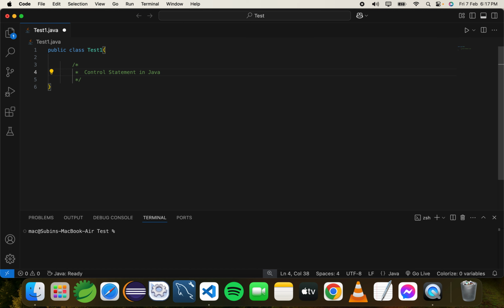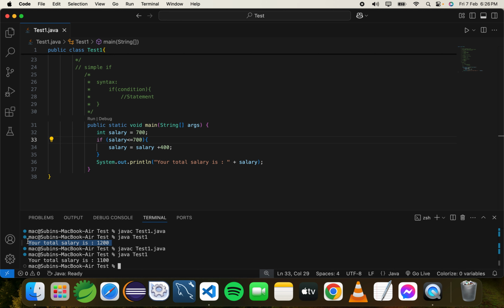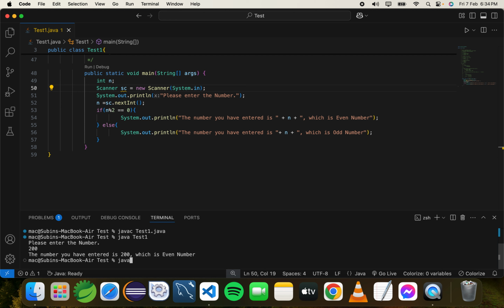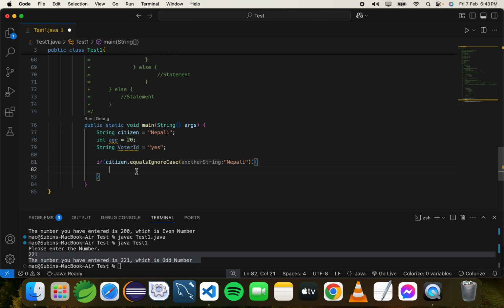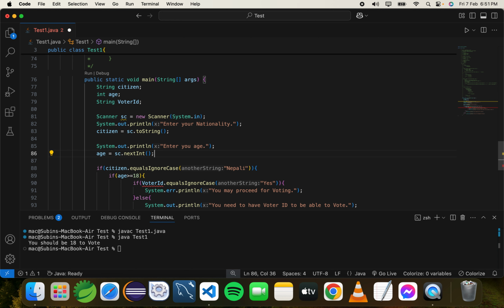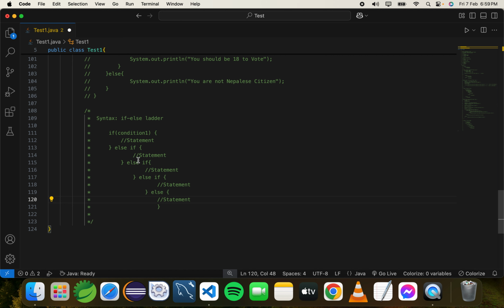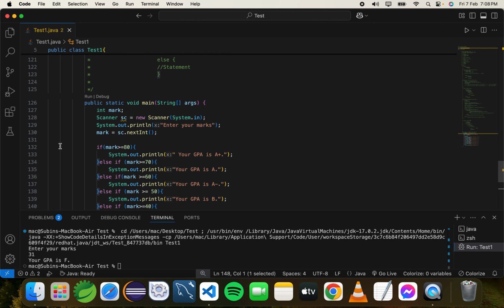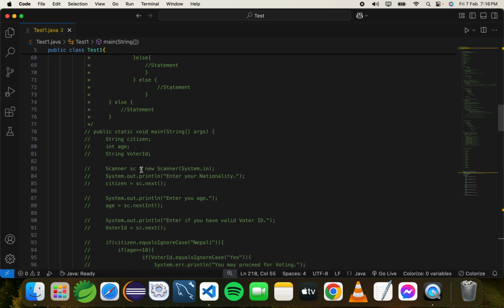PART 1 : Control Statement in JAVA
Here I have tried to explain about control statement in Java using examples. I Hope you guys have clear understanding of selection or decision making in this part. I will be explaining more in next part about looping and jumping.
Thanks.